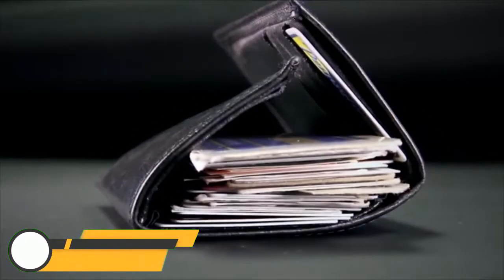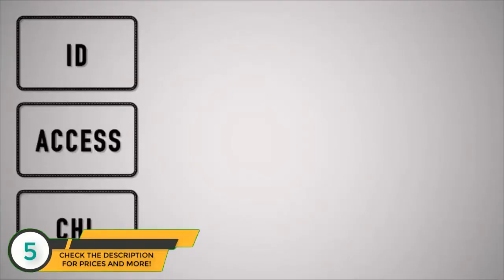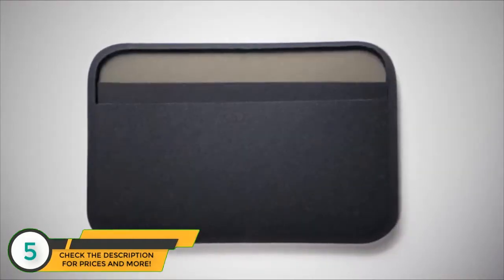Best Wallets 2019 - Wallet Review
► The Wallets we mentioned in this video:

► 6. SERMAN BRANDS - Wallets for Men Slim Mens leather RFID Blocking Minimalist Card Front Pocket Bifold Travel Thin
► 5. Magpul DAKA Essential Slim Wallet
► 4. Travelambo Front Pocket Minimalist Leather Slim Wallet RFID Blocking Medium Size
► 3. Ekster Parliament ('18 Collection) - Slim Leather Wallet - RFID Blocking - Quick Card Access
► 2. BSWolf Carbon Fiber Slim Minimalist Front Pocket Wallet Credit Card Case Holder RFID Blocking
► 1. Card Blocr Metal Credit Card Holder | Best Minimalist Wallet | RFID Blocking Slim Credit Card Wallet for Men or Women

In this video, we listed the best wallets out there for this year. This list is based on thousands of user reviews, and all of these are hand picked by me. This list is completely hand-picked and in no particular order.